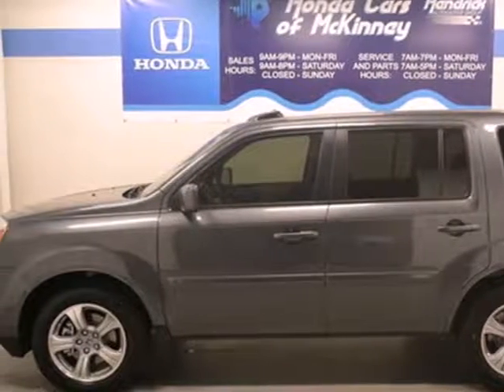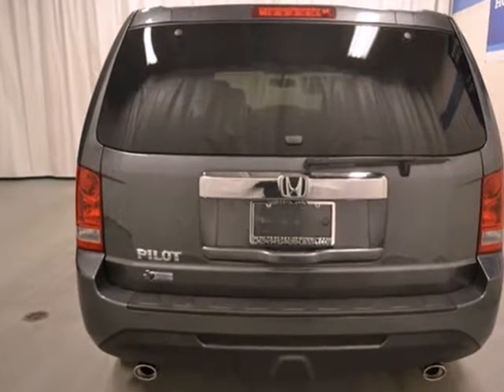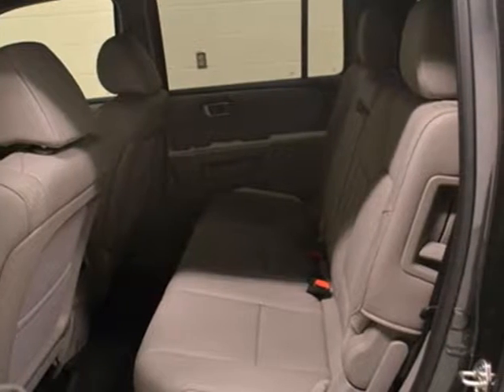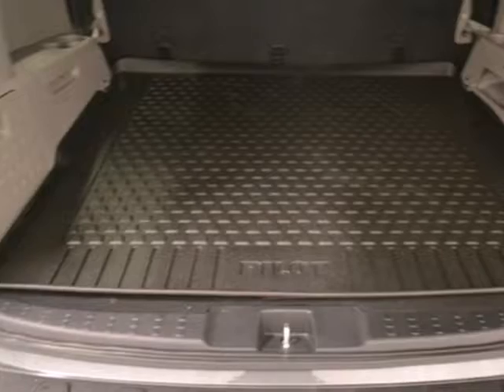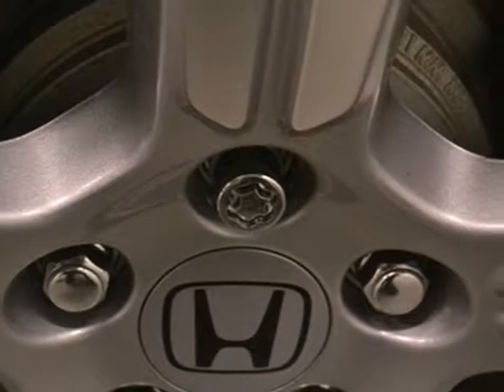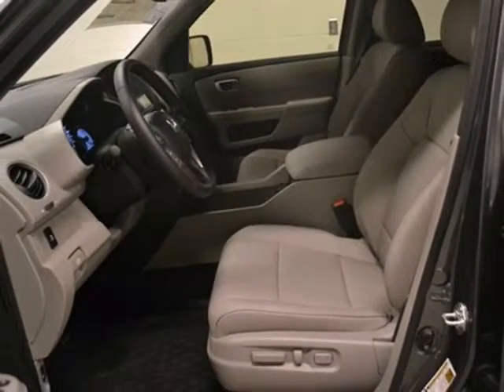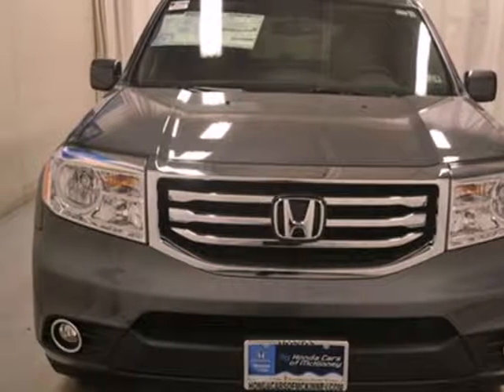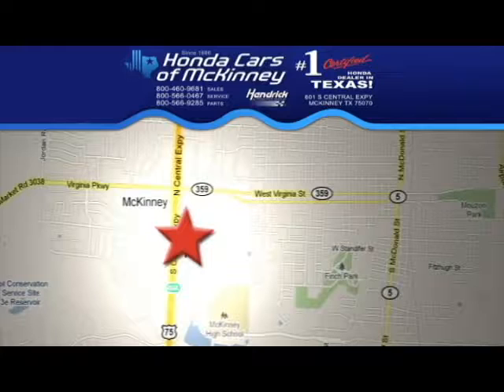2013 Honda Pilot Dallas TX McKinney, TX DB026059 - SOLD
Year: 2013
Make: Honda
Model: Pilot
Trim: 2WD 4dr EX-L w/Navi SUV
Engine: 3.5L SOHC MPFI 24-VALVE I
Transmission: 5-Speed Automatic
Color: Polished Metal Metallic
Interior: Gray
Stock #: DB026059
This 2013 Honda Pilot 4dr 2WD 4dr EX-L w-Navi SUV features a 3.5L SOHC MPFI 24-VALVE I 6cyl Gasoline engine. It is equipped with a 5 Speed Automatic transmission. The vehicle is Polished Metal Metallic with a Gray interior. It is offered with a full factory warranty. - Air Conditioning, Cruise Control, Tinted Windows, Power Windows, Power Mirrors, Phone, Homelink System, Tilt Steering Wheel, Steering Wheel Radio Controls, Moonroof, Passenger Airbag, Side Airbags, Keyless Entry, Security System, ABS Brakes, Traction Control, Dynamic Stability, Rear Defogger, Fog Lights, Intermittent Wipers, 3.5L SOHC MPFI 24-valve i-VTEC V6, 8-passenger seating, Front seat adjustable active head restraints, 2nd row leather-trimmed 60-40 split reclining, 3rd row leather-trimmed 60-40 split flat-folding bench seat, Head restraints at all seating positions, Multi-functional center console, Front & second row floor mats, Leather-wrapped steering wheel, Instrumentation -inc: digital odometer, 8 multi-information display -inc: interface dial, Warning lights -inc: low-fuel, Maintenance Minder system, Pwr door & tailgate locks, Honda satellite-linked navigation system w-voice recognition -inc: FM traffic, Remote fuel filler door release, Rear seat heater ducts, (3) 12V aux pwr outlets, (12) cup holders, Conversation mirror w-sunglasses holder, Auto-dimming rearview mirror, Dual illuminated visor vanity mirrors, Sliding sunvisor extensions, Map lights on all rows, Courtesy door lights, Ambient console lighting, Upper & lower front row seatback pockets, Cargo area -inc: cargo light, Rear hidden storag

Address:
601 S Central Expy